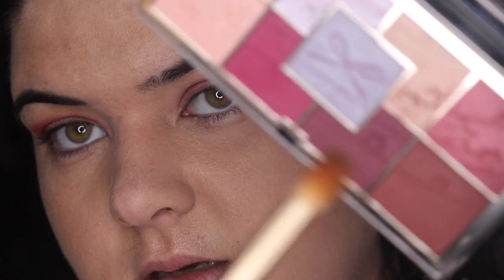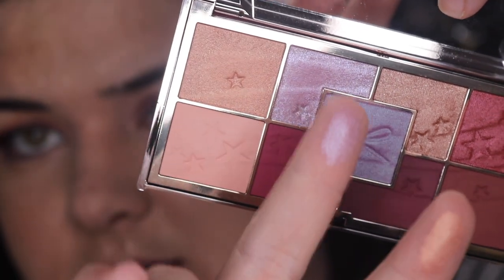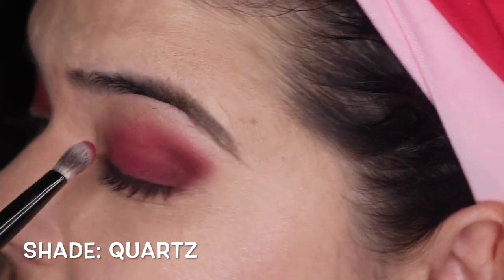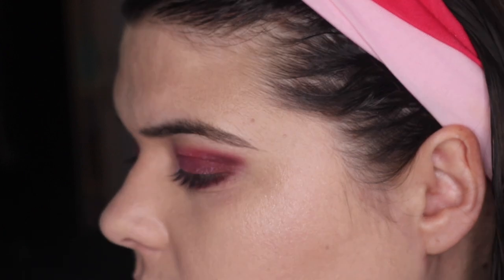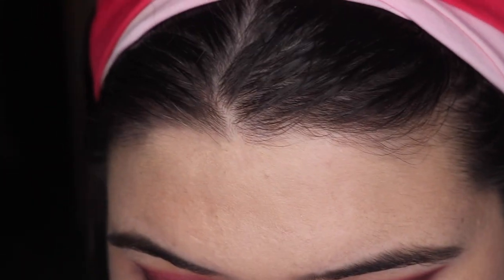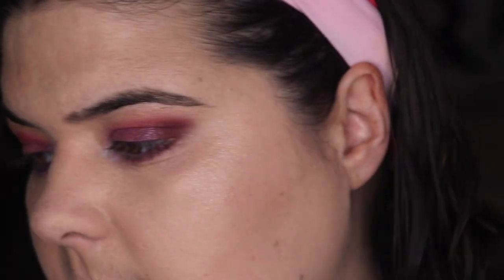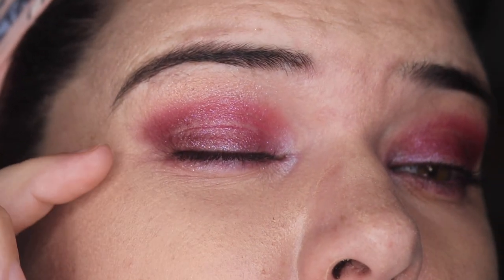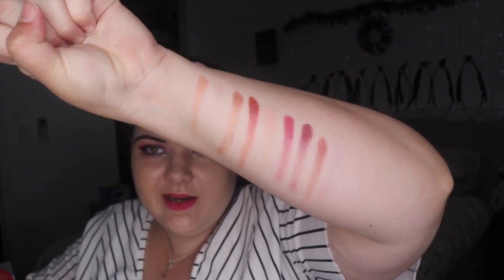Ciate Astrolights Jewelled Palette | Chatty GRWM | Weartest & Review | pruelaroo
Howdy, today I am creating this berry look with the Ciate Holiday palettee, and returning for a wear test later on.

Wear Test 11:31
Swatches and Final Thoughts 12:01

What's on My Face:
Mac Porerefiner Stick
Hourglass Veil Primer
Maybelline Stay All Day in Shade Ivory
Nars RCC in Vanilla
Hourglass Veil Setting Powder
Hourglass Ambient Powders
Fenty How Many Carats
Mac Blush in Selected
Stila Stay All Day Brow in Brown
Jeffree Star Lip in Romeo
UD Primer Potion Original
Ciate Astrolights Jewelled Palette

Second Look (Bronzey Eyeshadow):
TooFaced Gingerbread Spice First Impressions & Wear Test

Third Look:
Morphe 3 Looks 1 Palette

Fourth Look (Lighting and Colourful Eye):
GRWM to go to a Drag Show

Fifth Look (Very Colourful Eyeshadow):
Friend Chooses my Makeup Inspo (Annette's Makeup Corner)

Hi! And thank you for stopping by, My name is Prue, I’m 29 years old and a Registered Nurse living in Brisbane, QLD- I’ve been in healthcare since I was 18, but in  the last couple years my interest in makeup has grown and I would say has become somewhat of an addiction. My collection is beyond normal and my love for it always growing, I love watching youtube and checking out instagram so so I’ve decided to give being a brisbane beauty blogger a go.

Set Up
Camera: Canon 80D
Lenses: Canon EF-S 18-55mm f3.5-5.6 STM
Phone: IPhone X